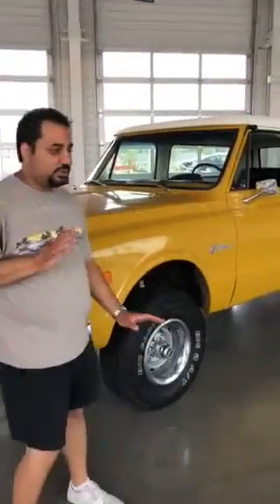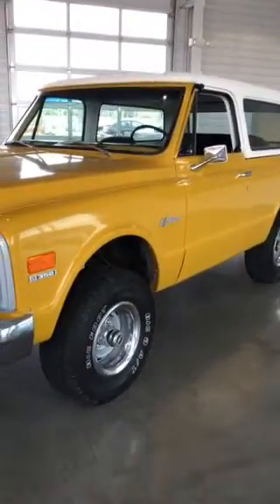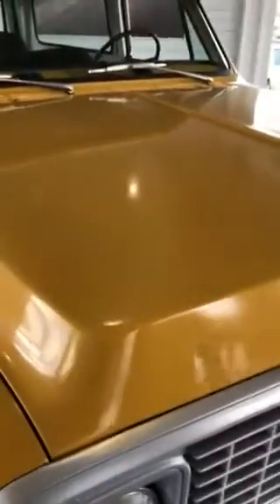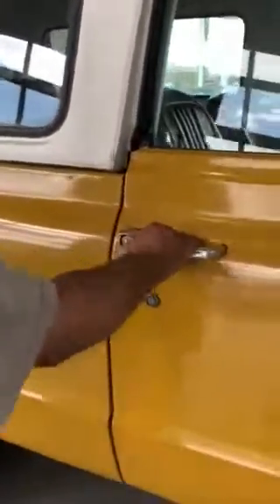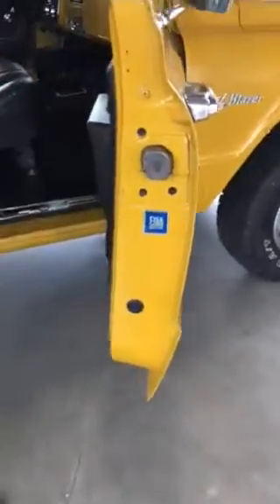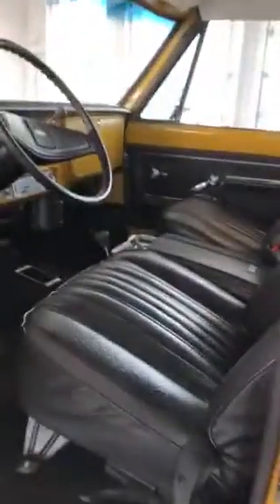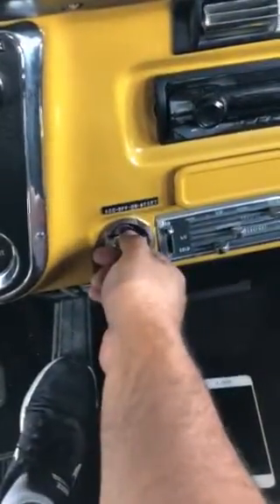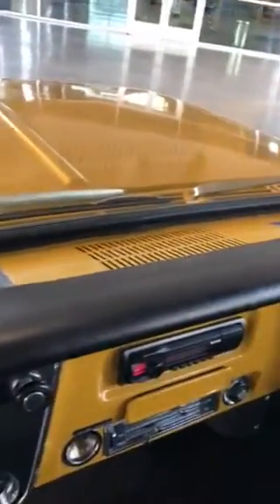1972 Chevy K5 Blazer